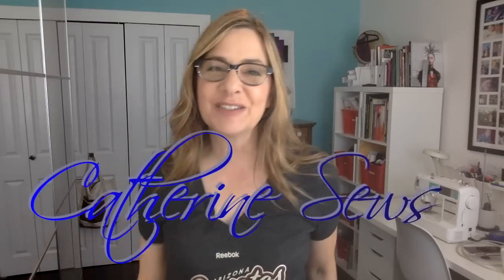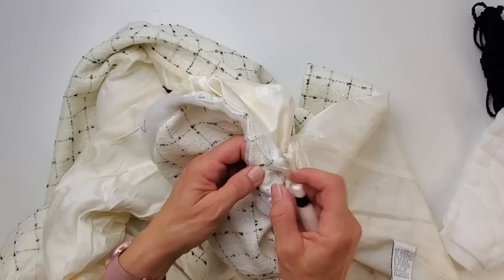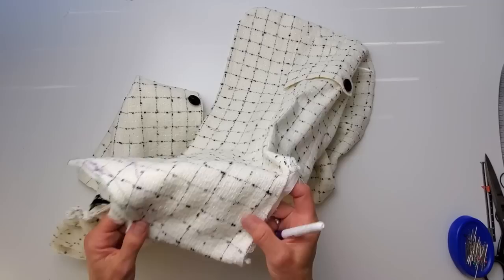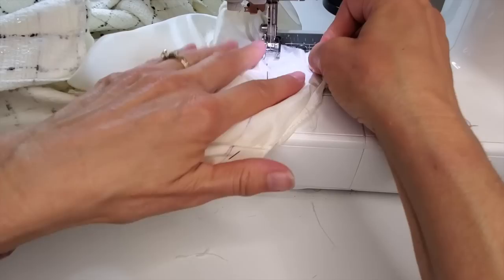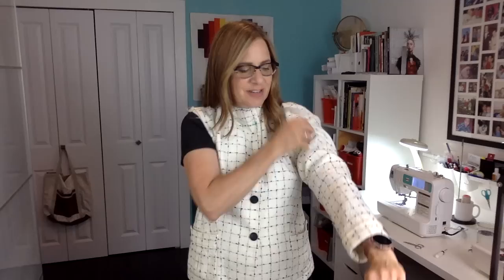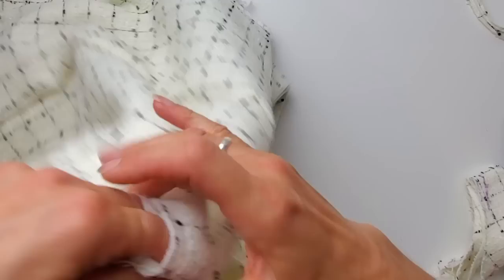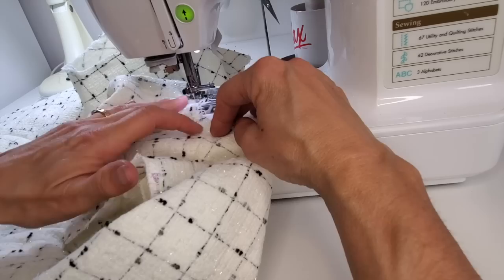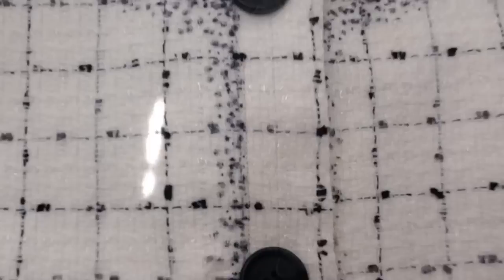Chanel-inspired DIY thrift flip!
You won’t believe what I used for trim on this DIY Jacket Upcycle!

6x24” Olfa Ruler - US Canada

What I’m wearing: a T-shirt that I decreased through the neckline by using small pintucks.

~Catherine